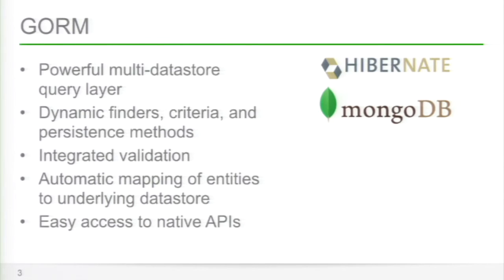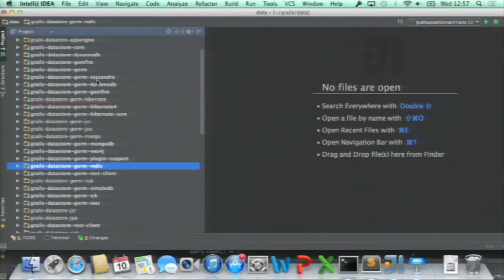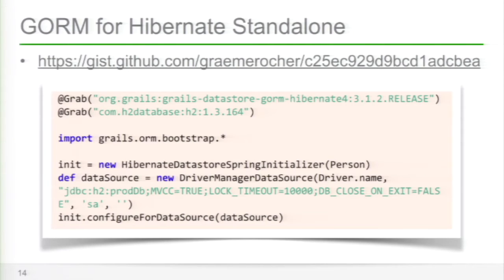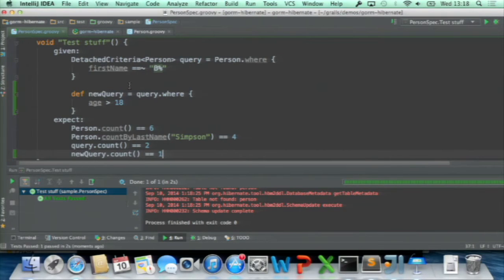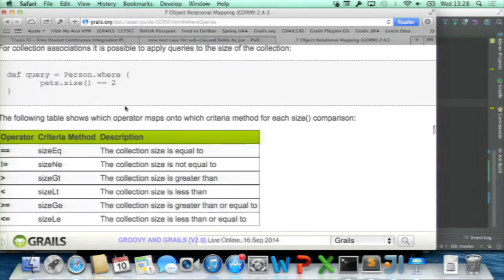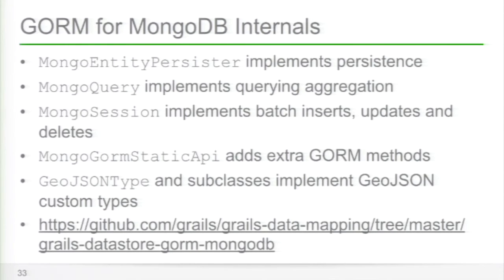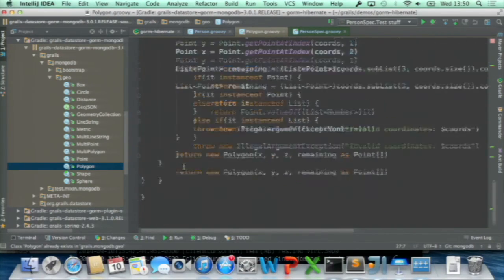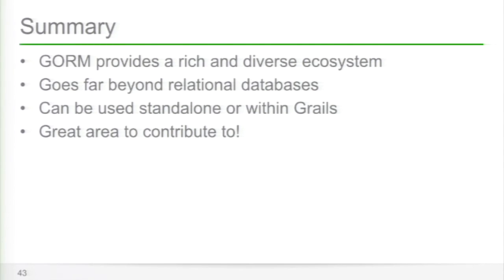Advanced GORM: Beyond Relational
Speaker: Graeme Rocher
More Groovy Track
In this talk, Grails project lead Graeme Rocher will demonstrate some less known, advanced features of GORM and explore the possibilities offered going beyond the relational database.